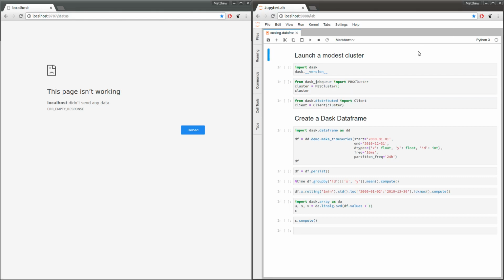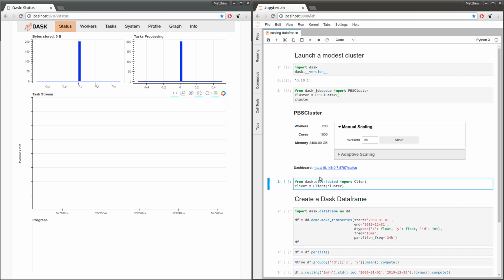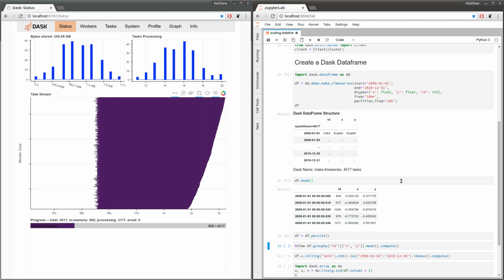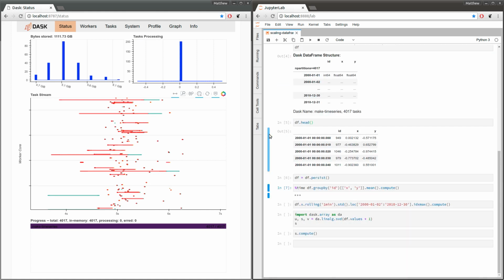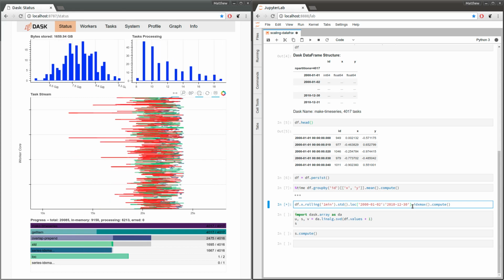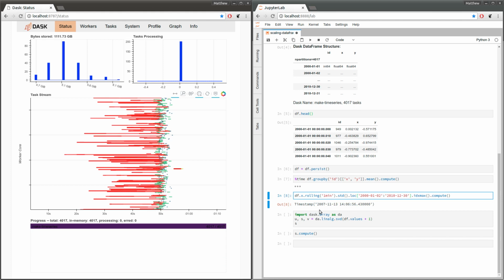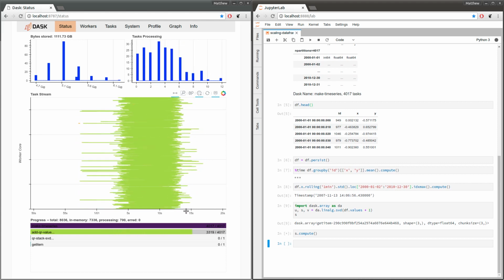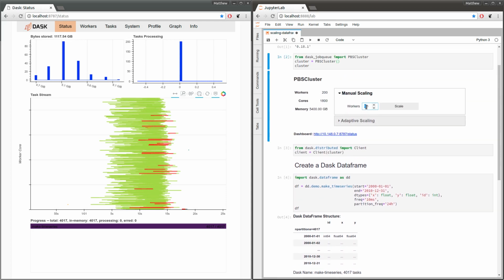Dask dataframe on a terabyte of artificial data